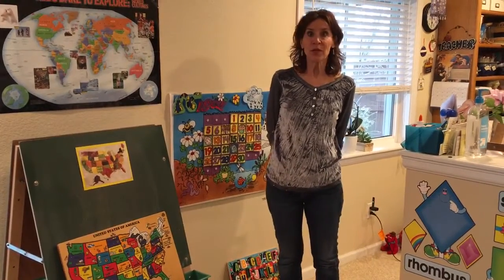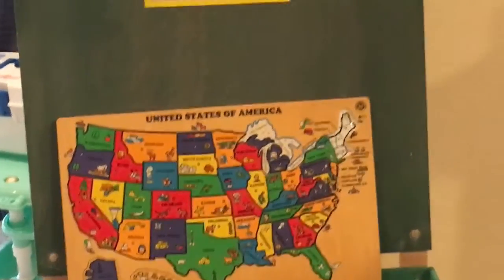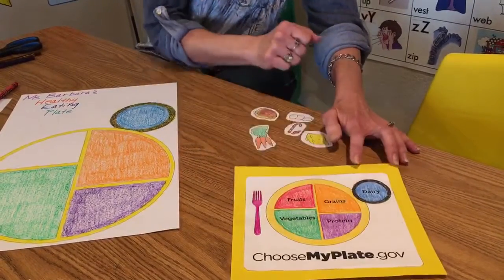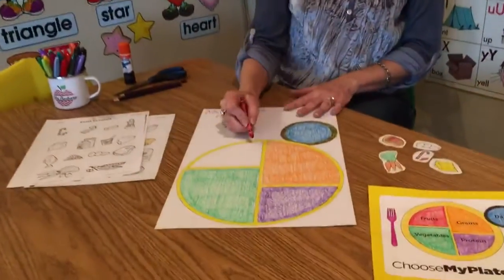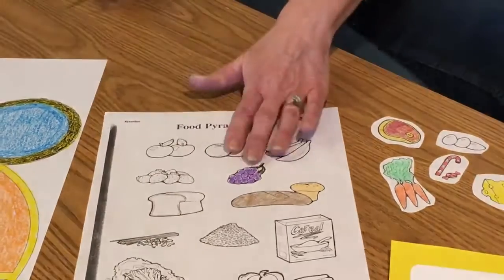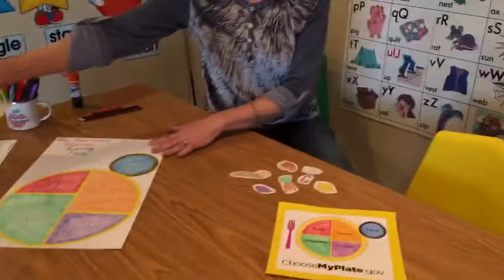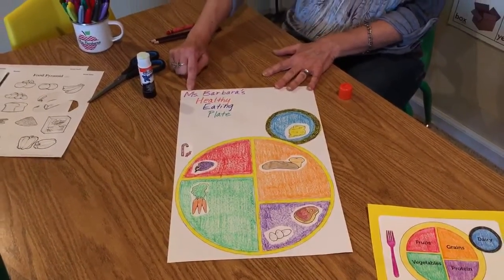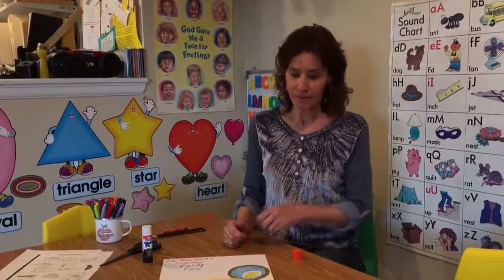JrK Healthy Eating Plate